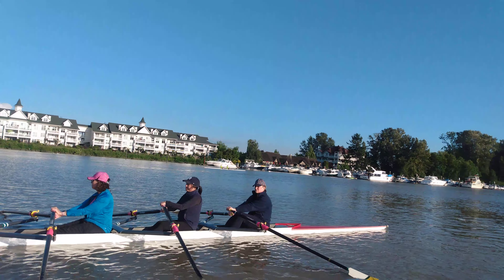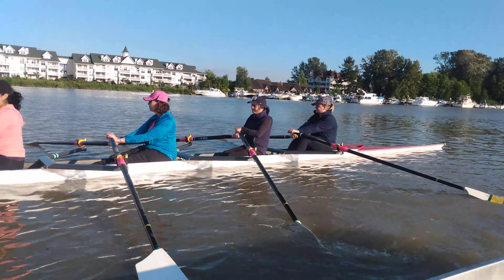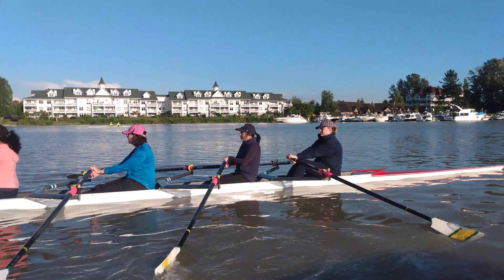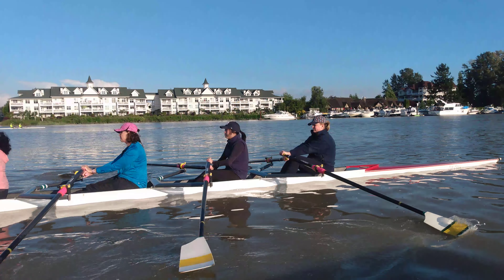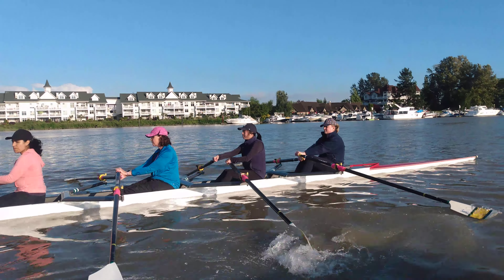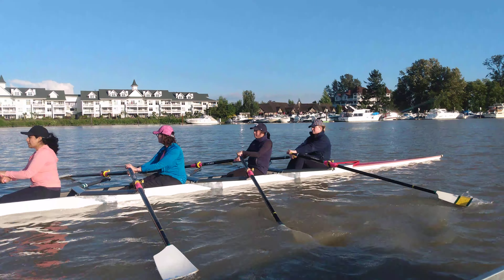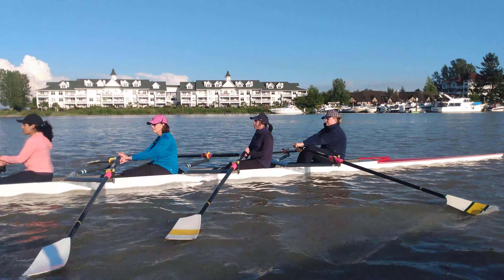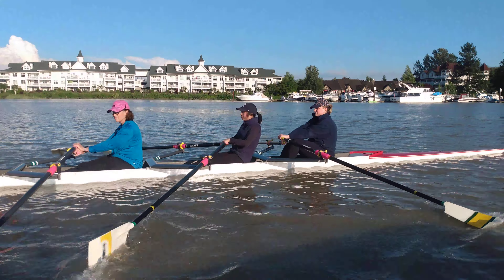06 16 22 Irene, Janet, Agnes, Fiona 4x 8